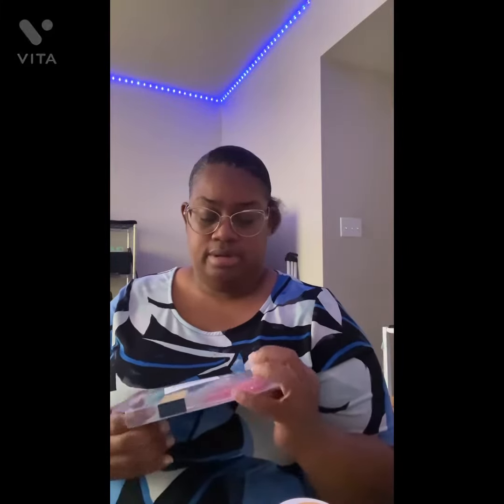What I Got From Amazon